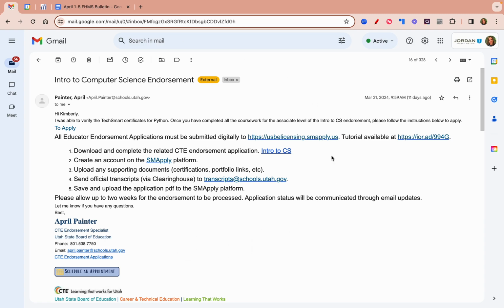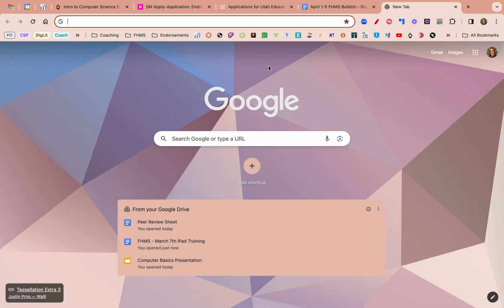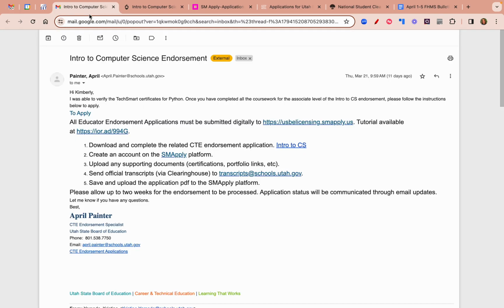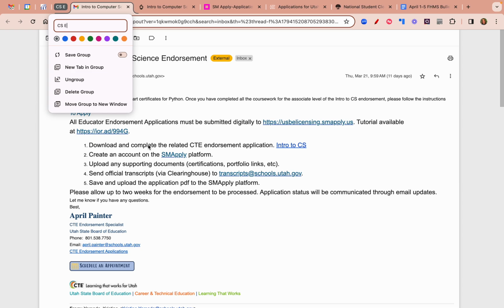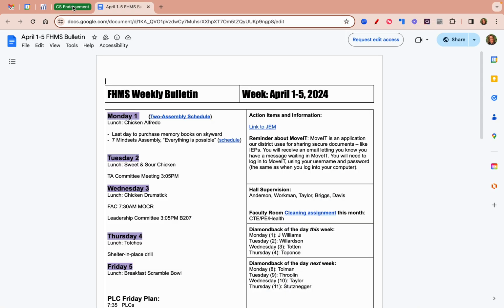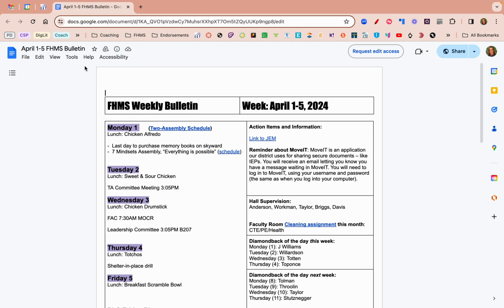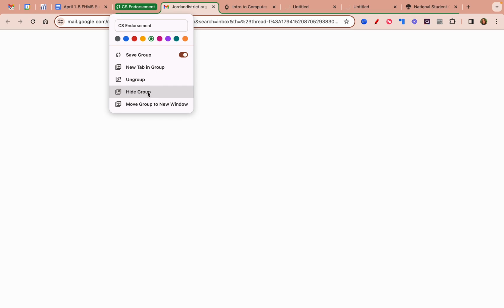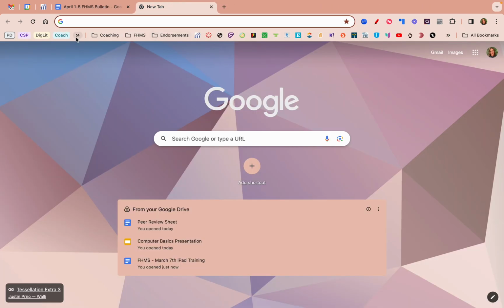FHMS - Google: Tab Groups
Ready to turbocharge your computer's speed and say goodbye to the dreaded lag of a billion open tabs? 🚀 Dive into our latest video, and zoom through your day while maximizing your computer's speed with "Google: Tab Groups!" There's always magic in organizing your digital life.

In today's Tech Tuesday Tip, we'll walk you through:

Creating Tab Groups: Learn how to bundle your tabs into neat, color-coded groups. Say goodbye to chaos and hello to organization!

Saving Tab Groups: Discover the secret to saving your meticulously organized groups so you never lose your place again.

Hiding Tab Groups: Need a clean slate but don't want to lose your tabs? We've got you covered with tips on how to hide your tab groups temporarily.

Deleting Tab Groups: Time for digital spring cleaning? Learn how to delete tab groups you no longer need with just a click.

💡 Whether you're a busy teacher, a multitasking student, or just someone looking to streamline their browsing, this quick tech tip will transform the way you use your browser.

👉 Hit play and unleash the full potential of Google Tab Groups. Your computer (and your sanity) will thank you!

🔗 Watch Now and Transform Your Browsing Experience!